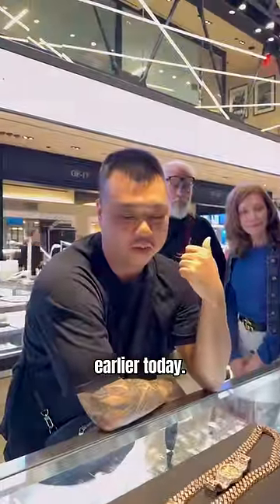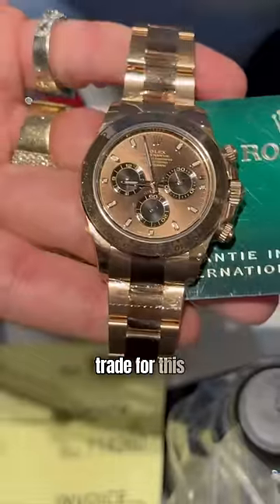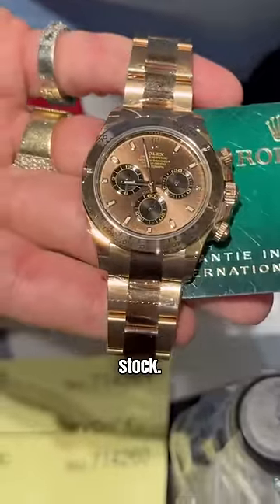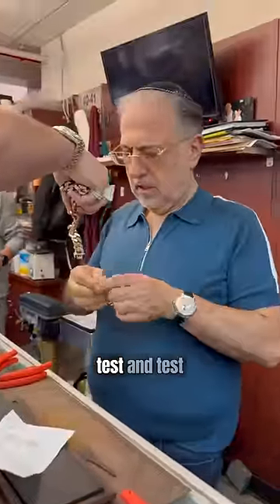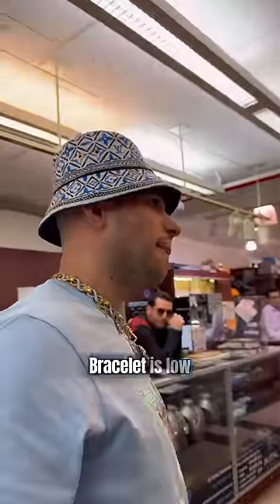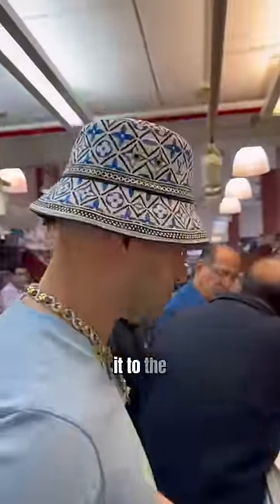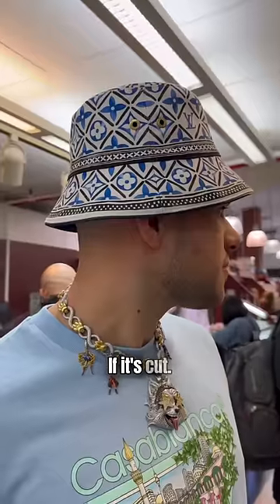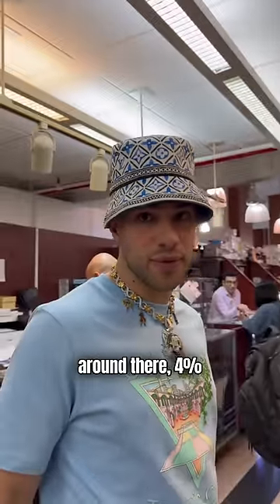PT.1 Beware 🚨 Check your gold beforebuying it !! Cut gold = Less money!